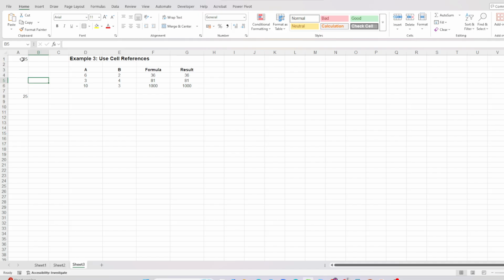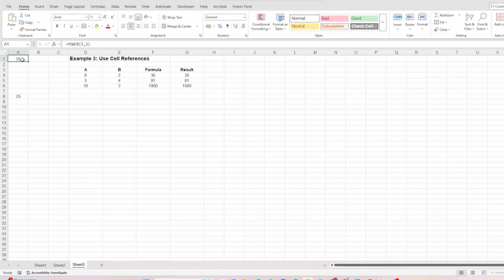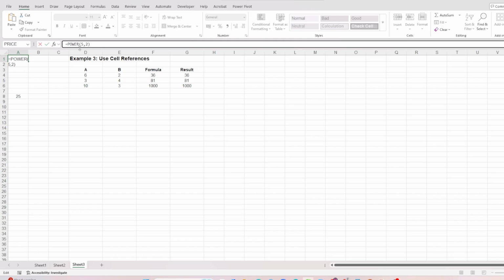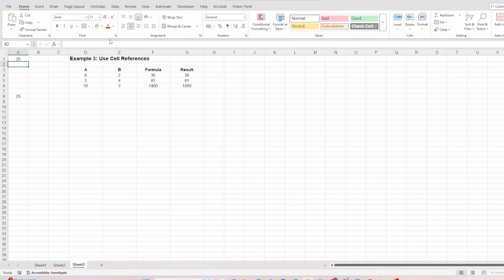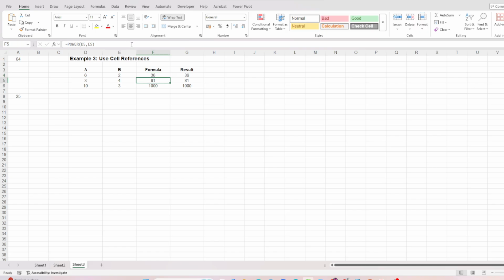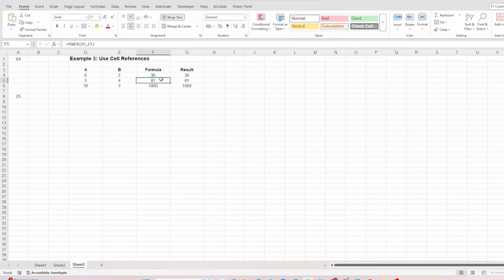How to Use the POWER Function in Excel [2026 Easy Guide]